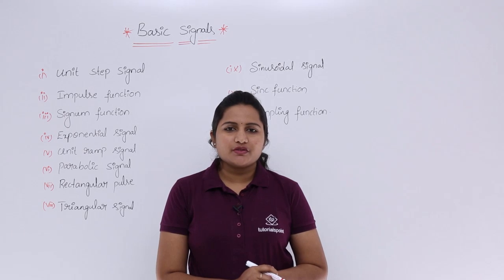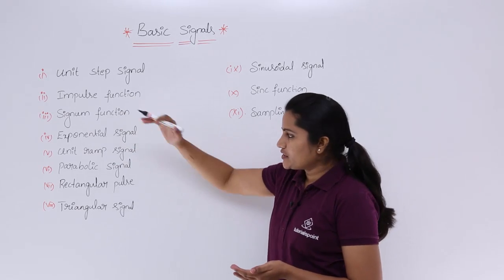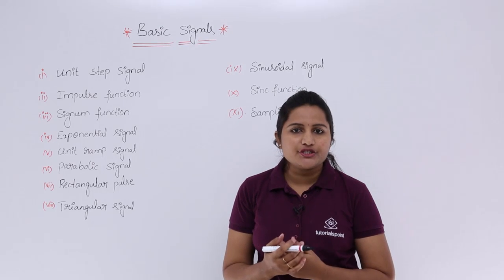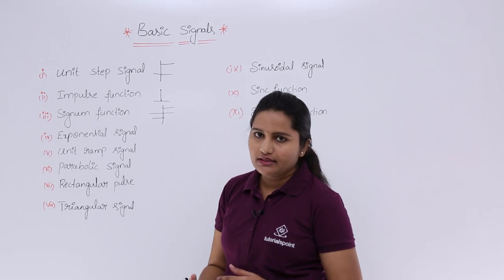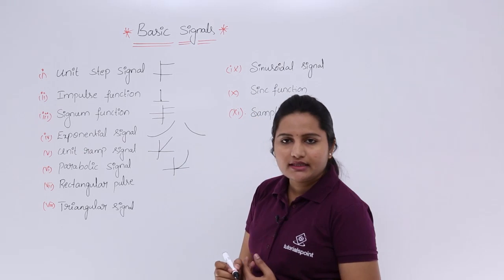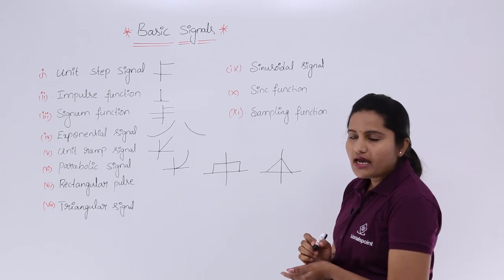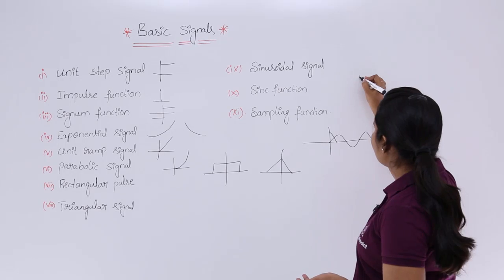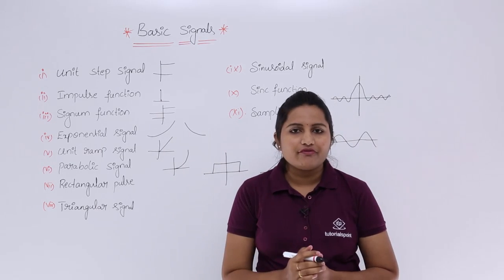Signals & Systems -Types of Signals